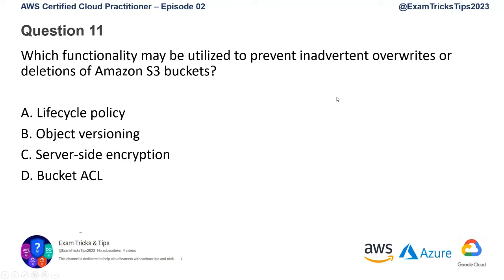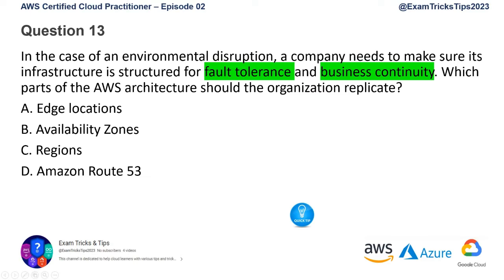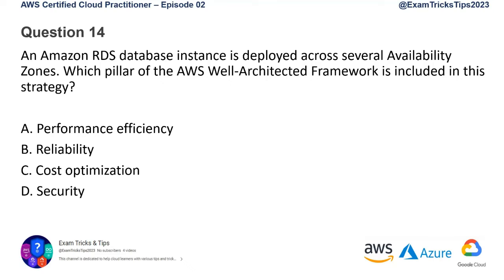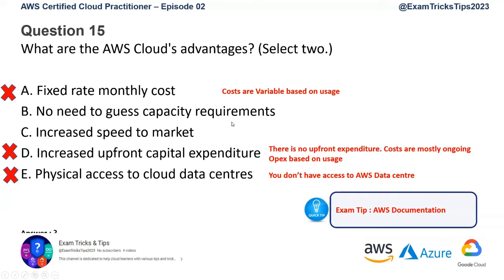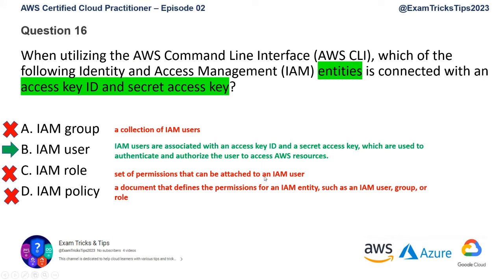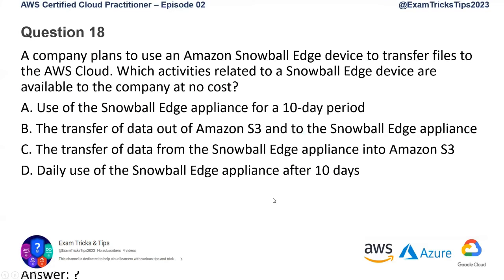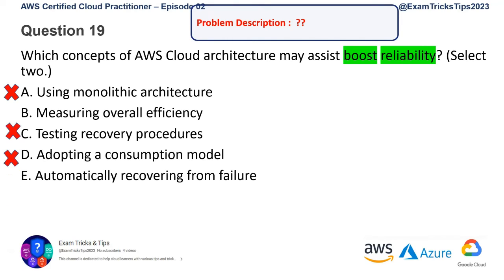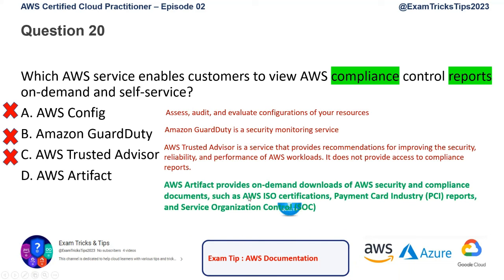100% Pass Ep 02 - AWS Certified Cloud Practitioner CLF-C02 Practice Exam Questions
AWS Certified Cloud Practitioner CLF-C02 - Episode 02 Practice Exam Questions aws cloudpractitioner clf-c02 examquestions realexam examcoupon exampreparation examdumps aws cloud-certification
 Episode 02 - Question 11 - Question 20

00:00 Introduction
01:10 Question 11
03:10 Question 12
04:40 Question 13
08:15 Question 14
09:35 Question 15
13:20 Question 16
15:00 Question 17
17:50 Question 18
20:30 Question 19
23:00 Question 20

Quick Links / References :
Q11
Object Versioning
Lifecycle policies This provides a way to automate the cleaning up of your container images by expiring images based on age or count

Q13.
Amazon Route 53

Q20
AWS Config
Amazon GuardDuty
AWS Trusted Advisor
AWS Artifact